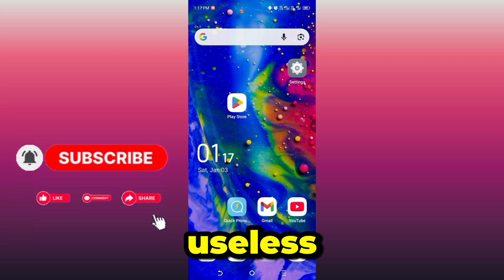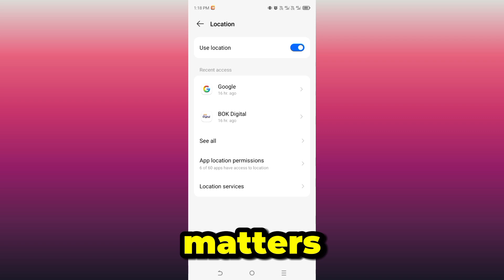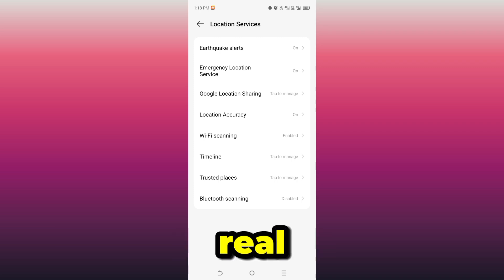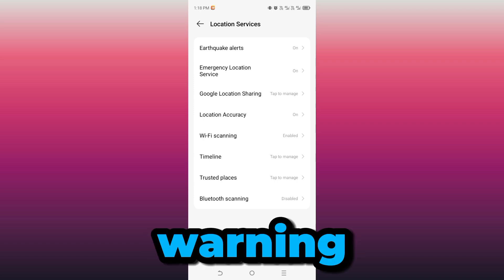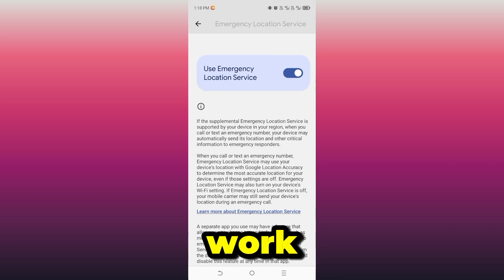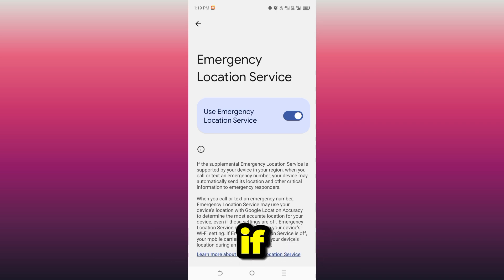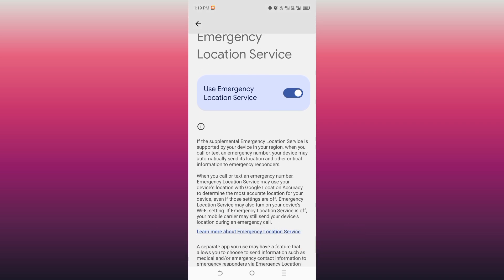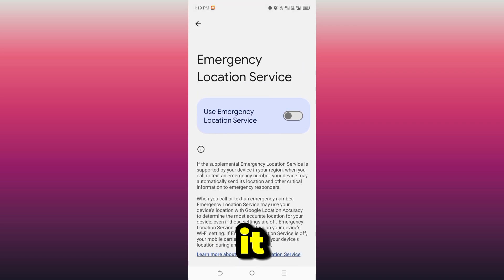Android Users: Turn This Setting Off Immediately!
If you’re using an Android phone, there’s a hidden setting enabled by default that most users never notice yet it can drain your battery, activate Wi-Fi, Bluetooth, and GPS, and access your location in the background.
In this video, I show you exactly where this Android setting is located, what it actually does, and why many users choose to turn it off immediately.This feature is often described as a safety option, but in real-world use, it’s mostly unnecessary for everyday users.
You’ll learn:  Where to find this hidden Android setting
• Why it stays enabled by default
• How it affects battery life and privacy
• Whether turning it off is safe or not
If you care about Android privacy, battery saving, and hidden system settings, this video is a must-watch.
👉 Watch till the end before changing anything.
👍 Like the video if it helped
📲 Share it with other Android users